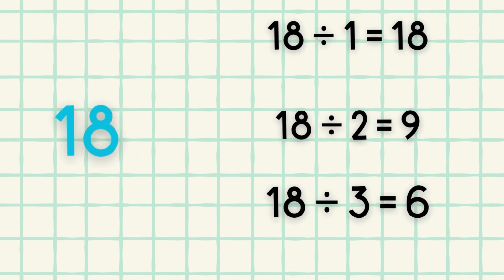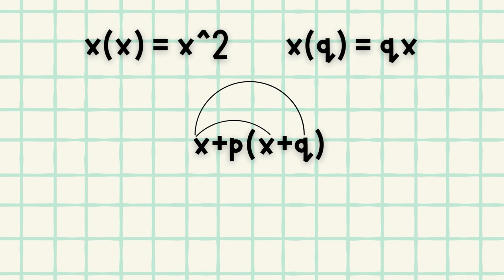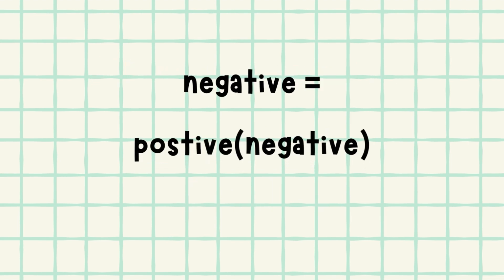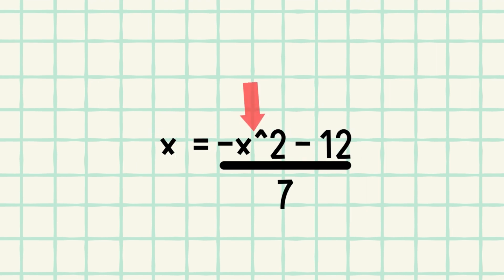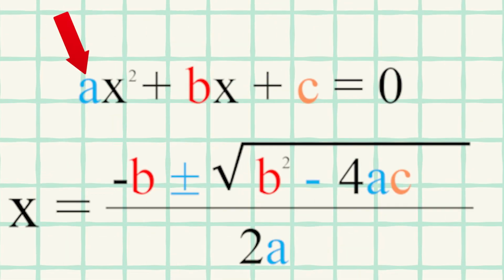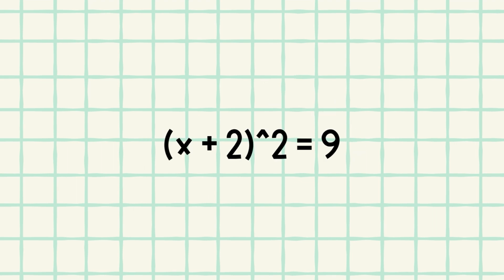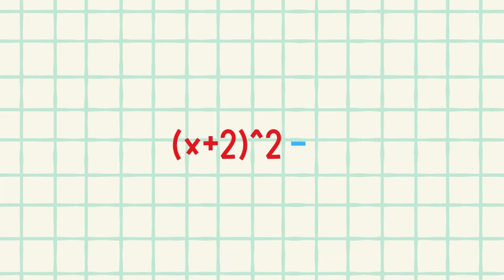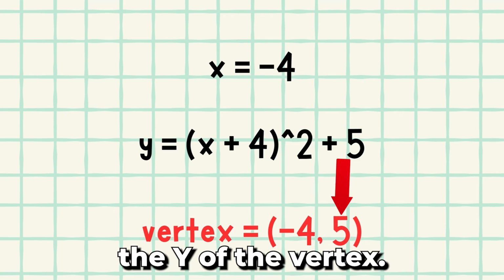Every way to solve quadratics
Everything you need to know about quadratics to get through school in just 14 minutes. Also some dumb ice cream analogies disperse throughout.

Timestamps:
Intro - 0:00
Basic Factoring - 0:16
Factoring Quadratics - 1:50
Negatives while factoring quadratics - 3:49
Perfect Square Quadratics - 4:32
Solving quadratic equations - 5:40
When x^2 coefficient isn't 1 - 7:10
Quadratic Formula - 7:30
Factoring by grouping - 8:17
Completing the square - 9:26
Parabolas - 11:10
Vertex form - 11:51
Subscribe - 20:00

All music from Lud and Schlatt's Musical Emporium -
Financial Obligations
Ludwig's Lullaby
Blue Danube